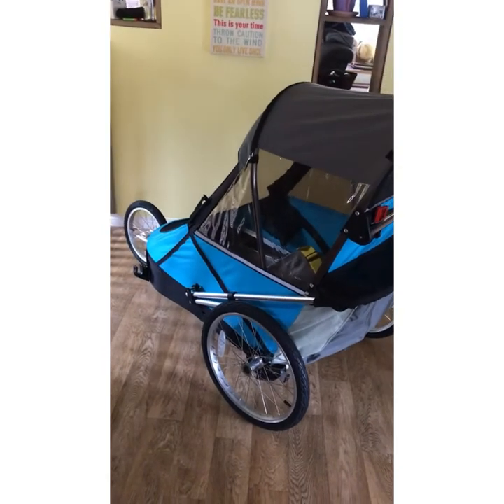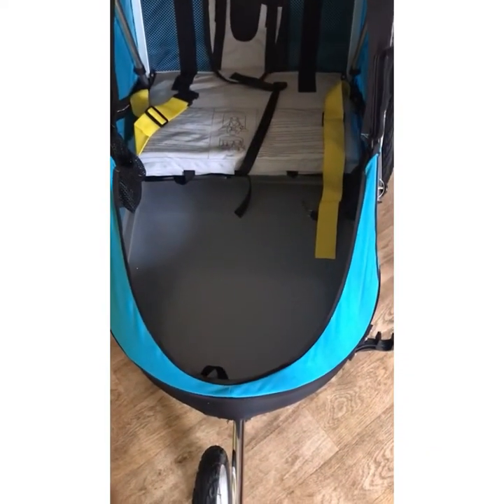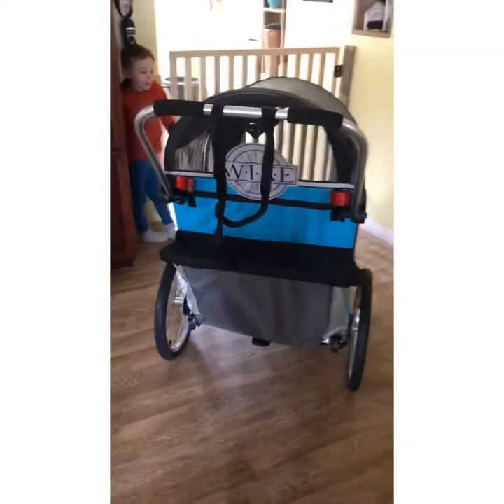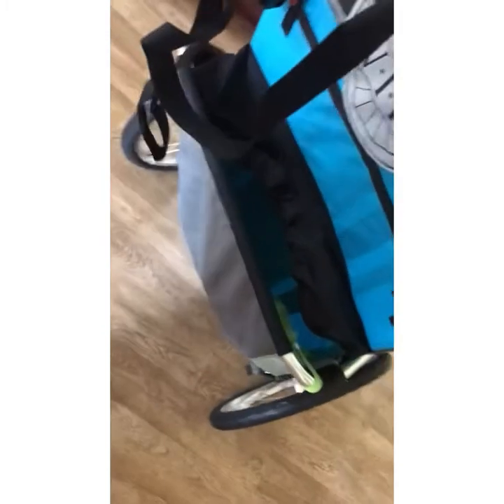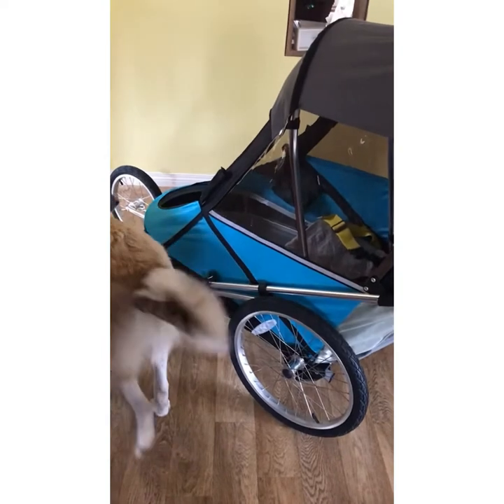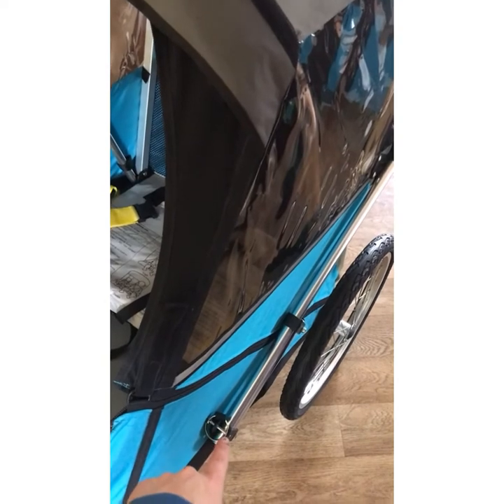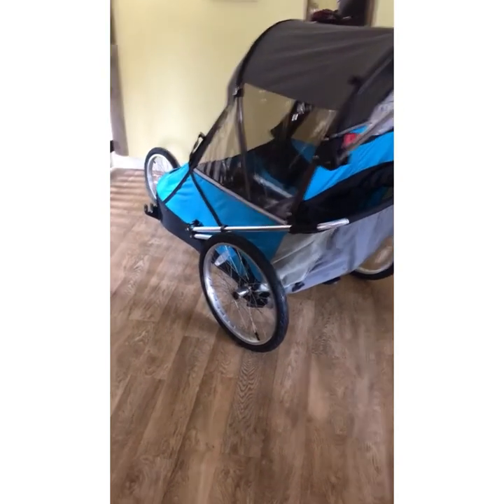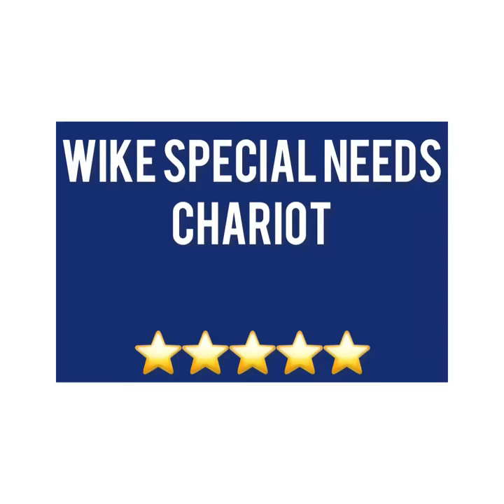Special needs wike bike trailer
We have been wanting something like this for Hailey since we got her last heavy wheelchair. I am so excited to be able to go on long walks/runs/ bikes again.

Song- keeper of the stars by Laura story.